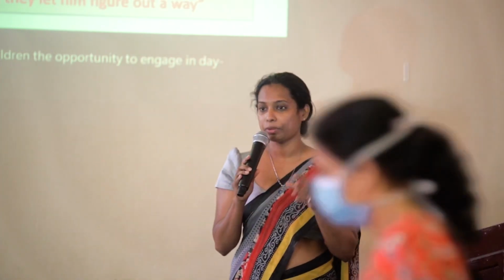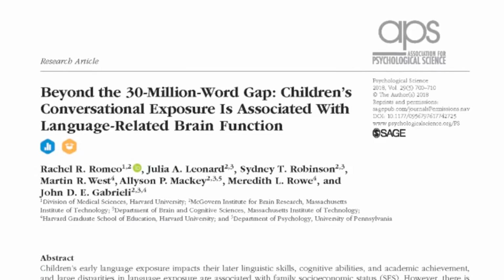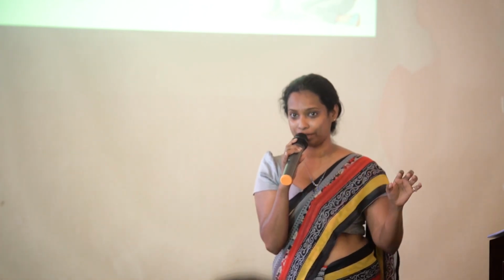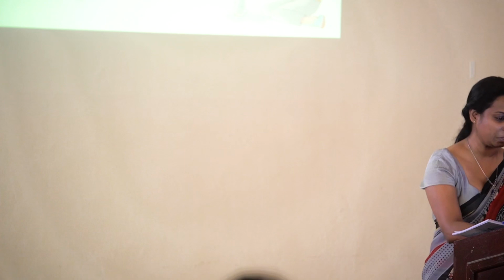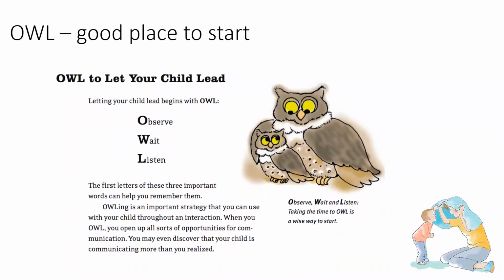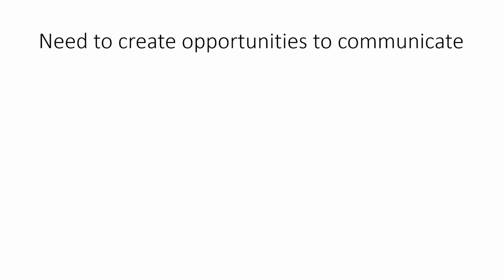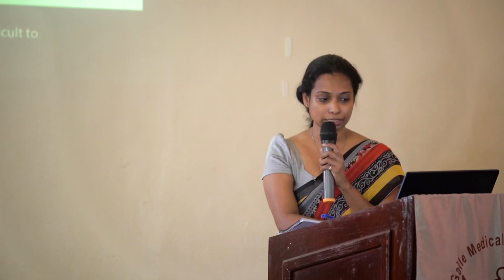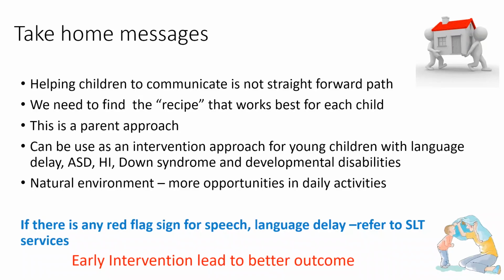Day 01 - Interventions Hanen Principles 1